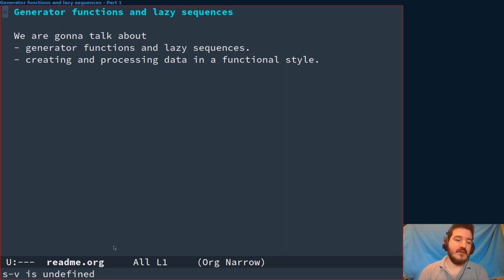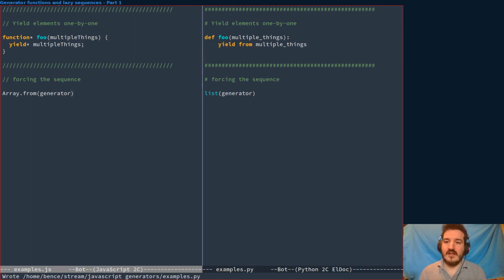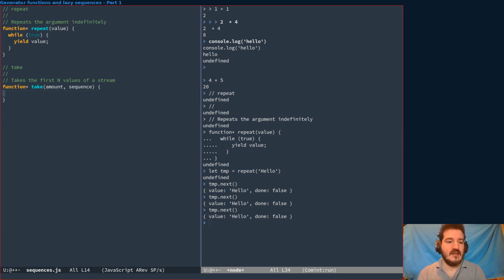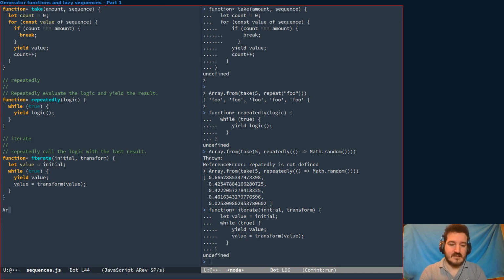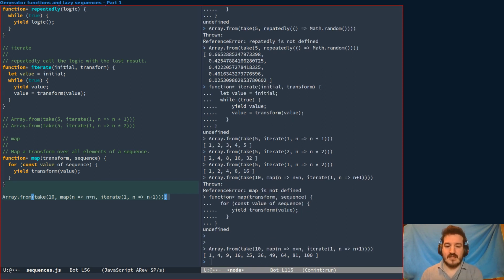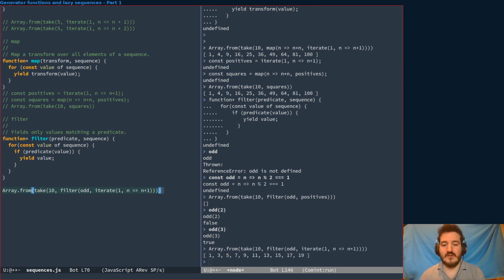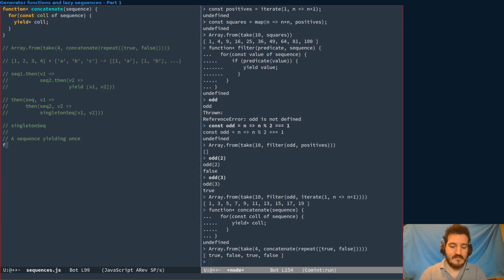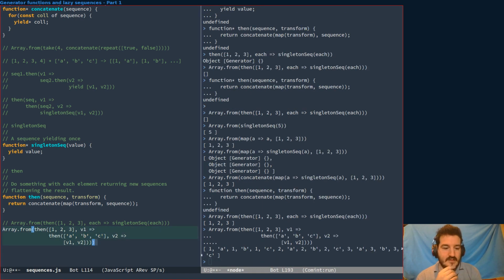Generator functions and lazy sequences - Part 1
Writing some methods to create lazy sequences in JavaScript.

Python translation guide at the beginning of the video.